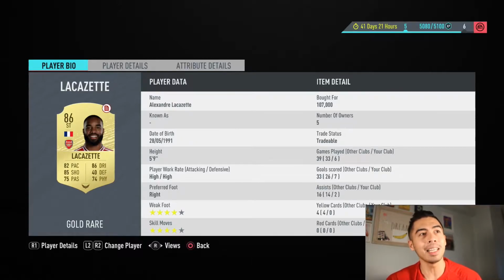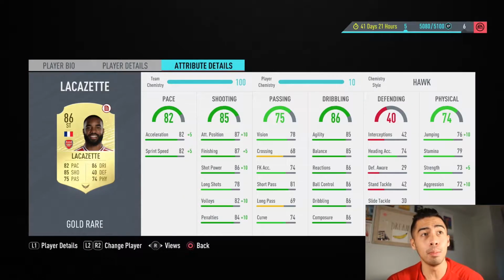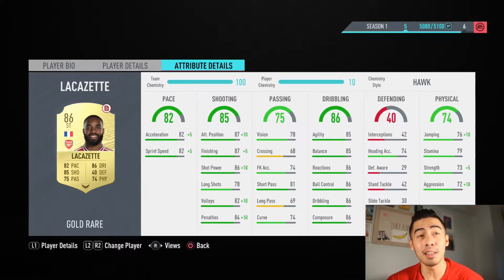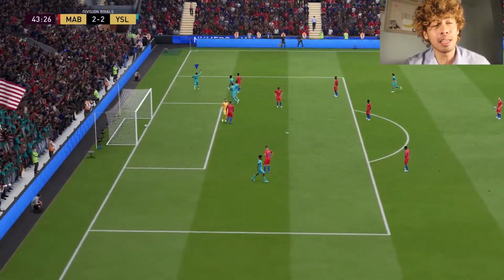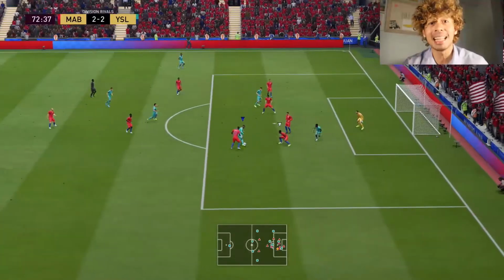THE BEST EPL STRIKER? 86 LACAZETTE PLAYER REVIEW! - FIFA 20 ULTIMATE TEAM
THUMBNAIL BY RAUL, FOLLOW HIM HERE FOR CHEAP THUMBNAILS